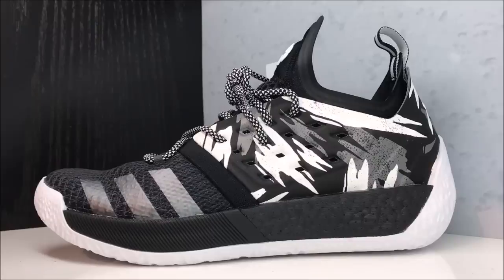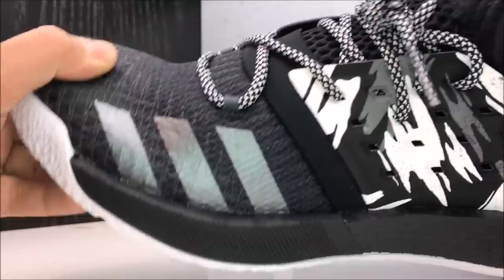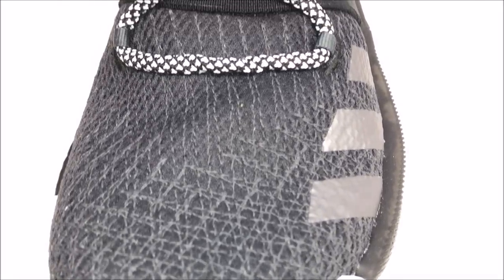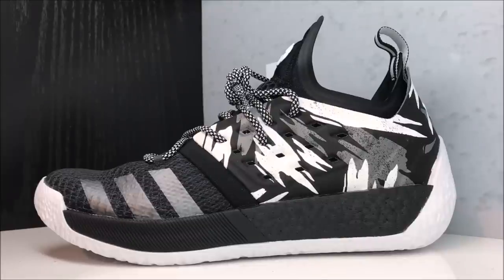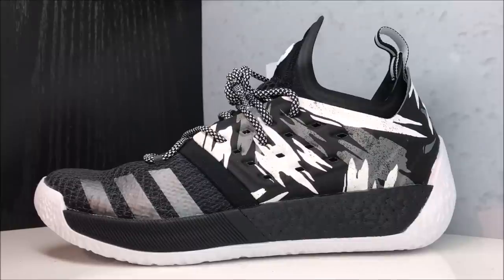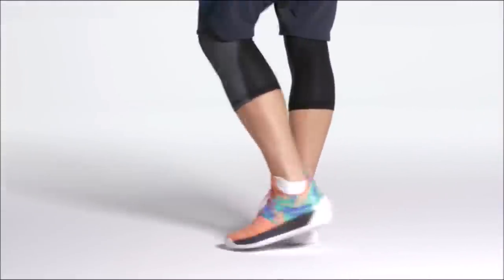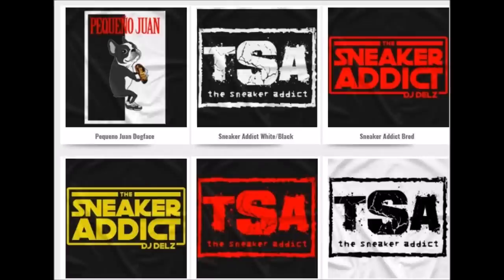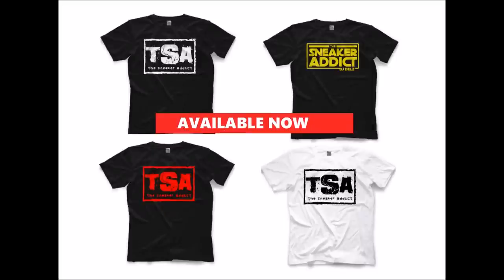ADIDAS JAMES HARDEN VOL 2 BOOST REVIEW ON FEET - WATCH BEFORE YOU BUY THESE SHOES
Shirt XL
Attn :Dj Delz
120 S.Main St